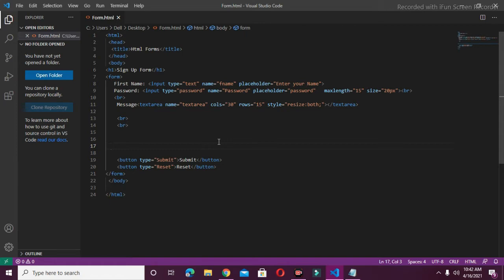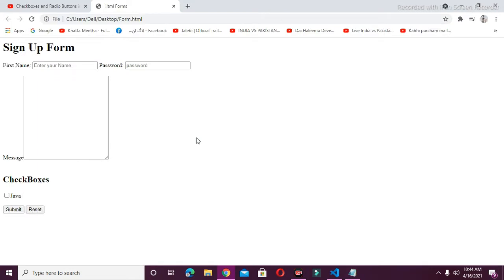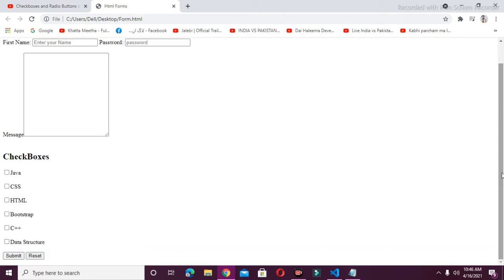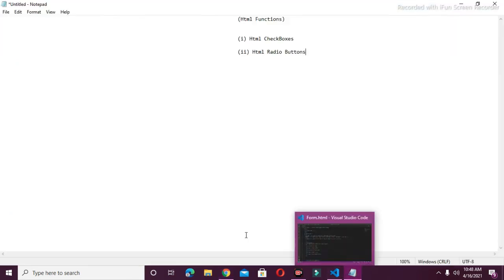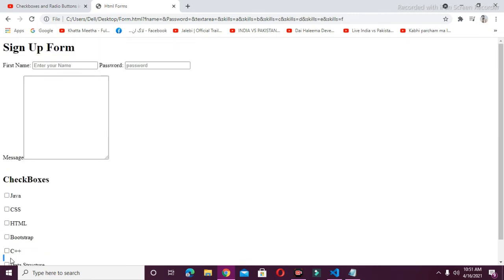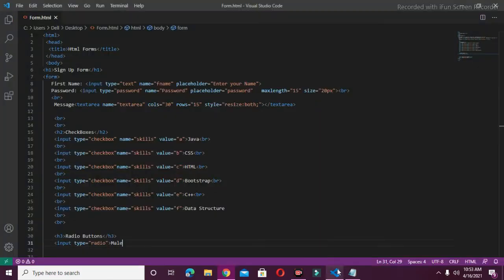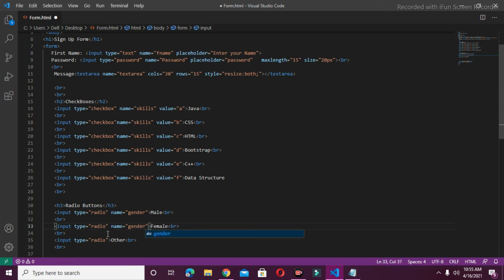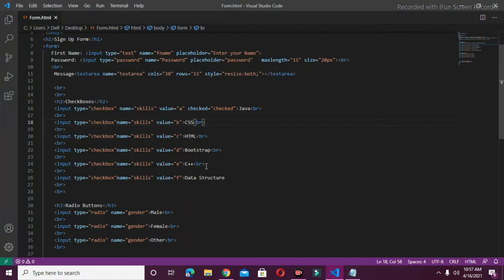HTML CheckBoxes , Radio Buttons (HTML CheckBoxes , Radio Buttons and thier Attributes)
(HTML CheckBoxes , Radio Buttons and thier Attributes)